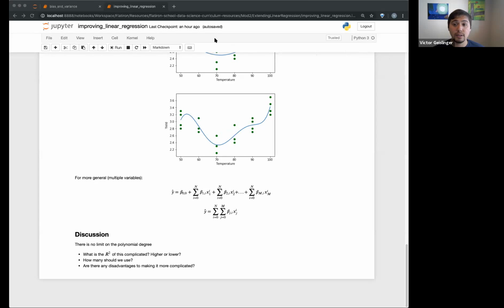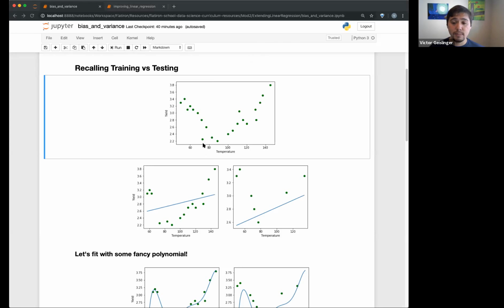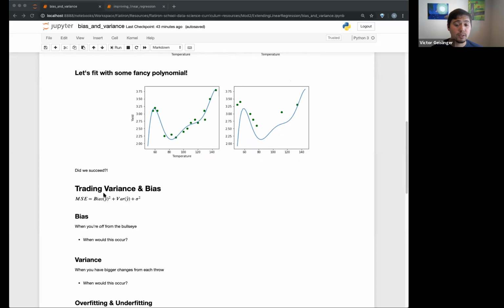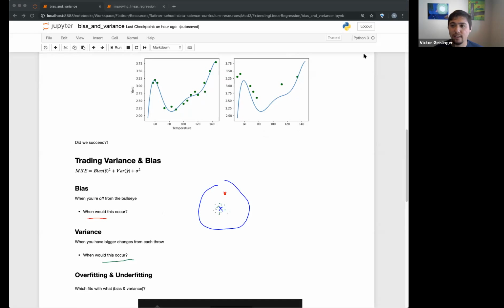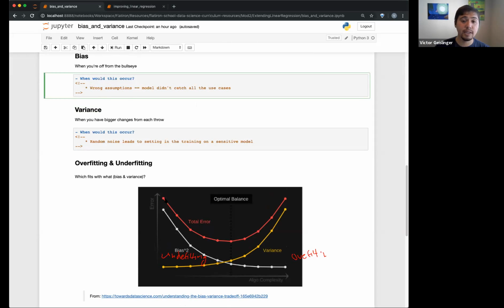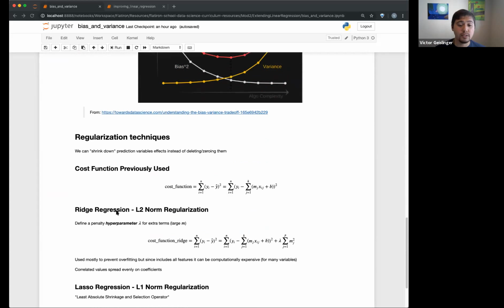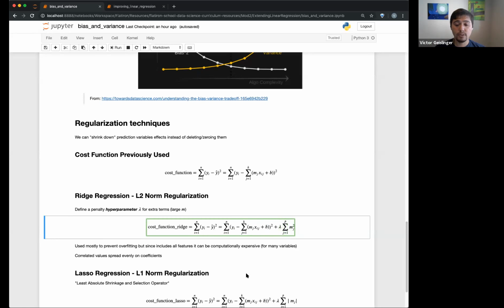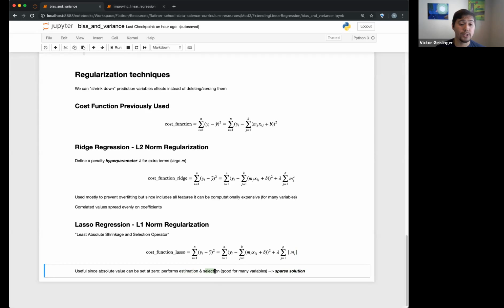Overfitting & Underfitting in Predictive Models - M2S24 [2019-04-25]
2nd part of M2S24 where overfitting & underfitting which is particularly useful for machine learning & predictive modeling. We will discuss the bias-variance tradeoff and how to help our predictive models using a cost function (lasso regression & ridge regression)